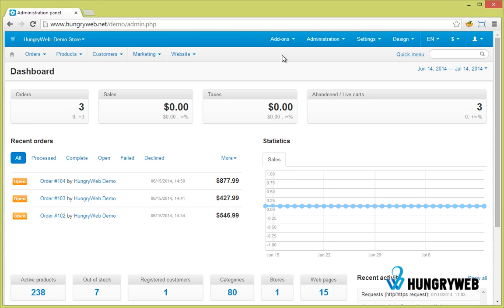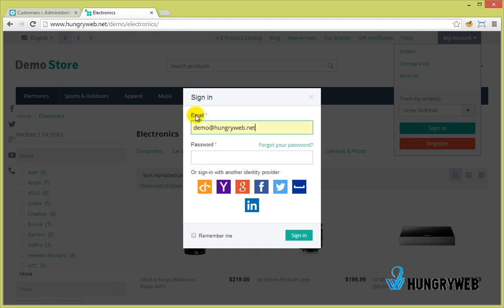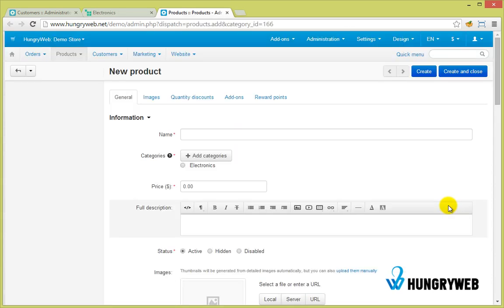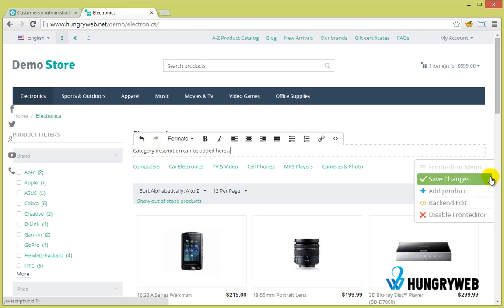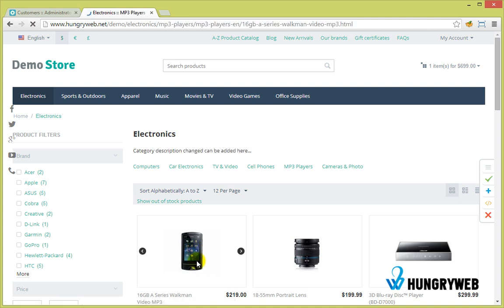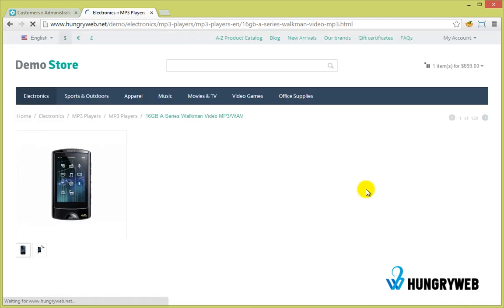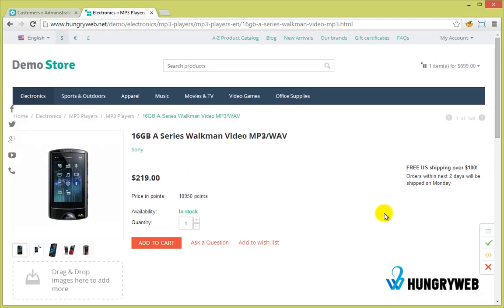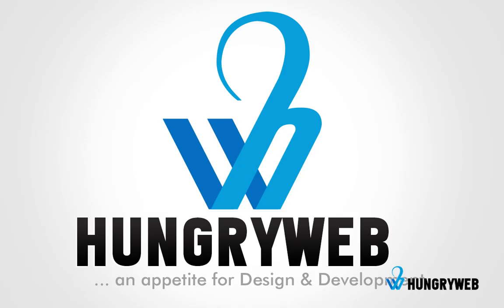Front Editor - CS-Cart Add-on by HungryWeb.net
Starting now you can edit categories and products from frontend.